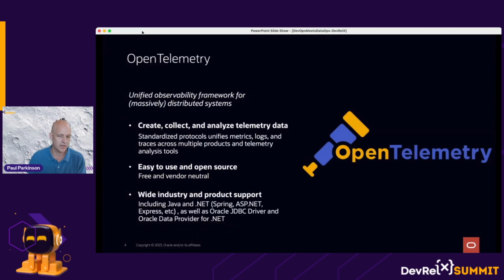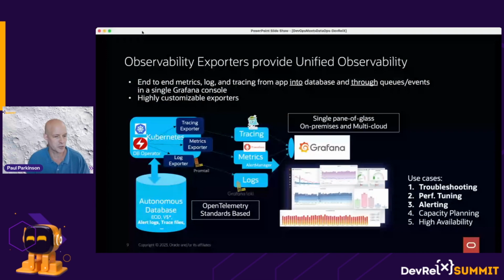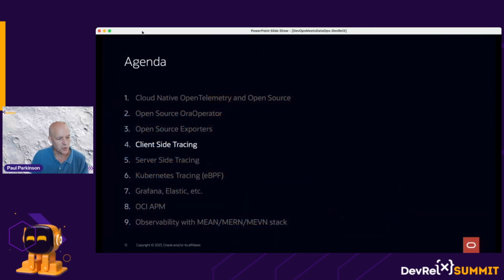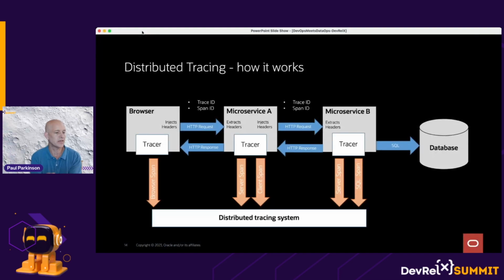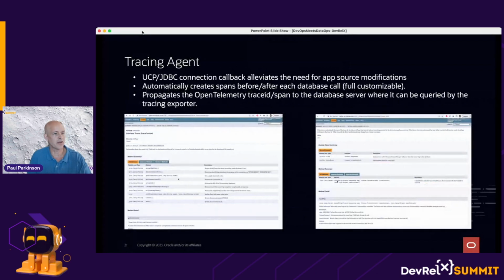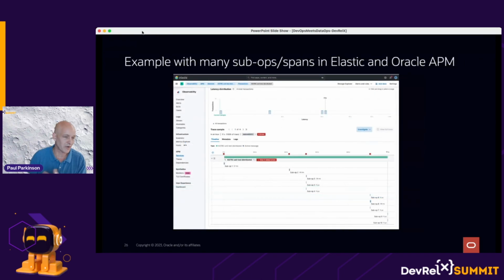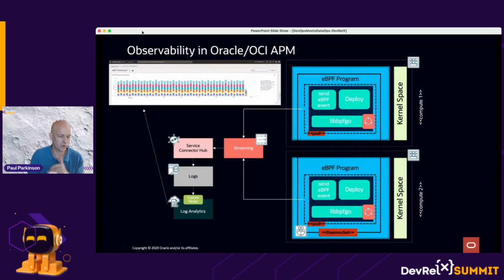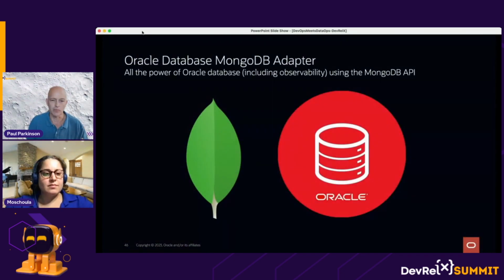DevOps meets DataOps: End-to-End OpenTelemetry Observability across Apps, Kubernetes, and Database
In this session, we will explore “ DevOps meets DataOps: End-to-End OpenTelemetry Observability across Apps, Kubernetes, and Database" with Paul Parkinson, Architect and Developer Advocate at Oracle

This is the DevRelX Summit 2023: Driving Impact at the Age of Artificial Intelligence
We had a Networking Day on October 25 and
20 speakers across 8 sessions on October 26, including lighting talks, panels, developer data & trends and demos!

How is AI affecting Developer Relations and developers?

Thought leaders, industry experts, and passionate professionals gathered at the DevRelX Summit 2023 to address the multidimensional impact of AI. This edition of the summit offers a unique opportunity to explore emerging trends, share best practices, and engage in thought-provoking discussions.
This year, our theme is  Driving Impact in the Age of AI , as we explore how AI is shaping the future of developer ecosystems and the ways in which DevRel professionals can harness its potential to create meaningful and impactful experiences.
 Join us for the 8th consecutive year as we delve into the exciting intersection of Developer Relations, developer communities, and the transformative power of Artificial Intelligence!